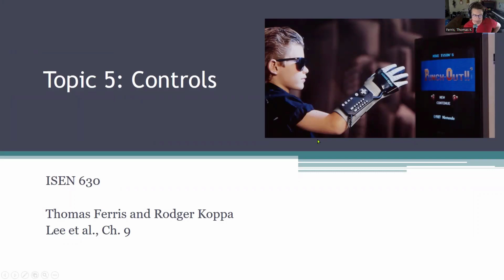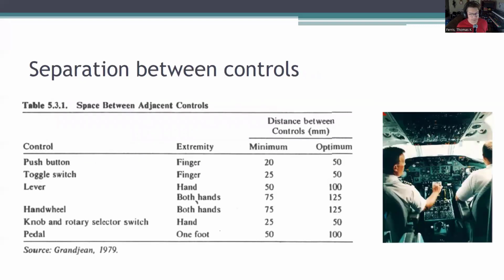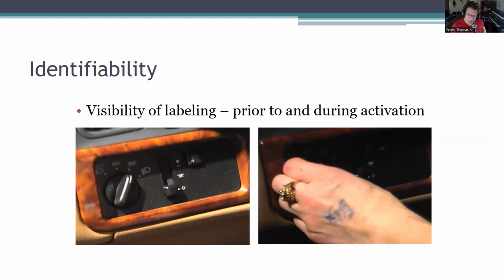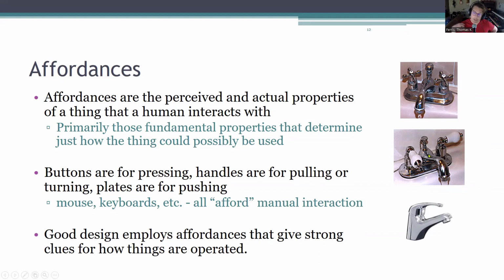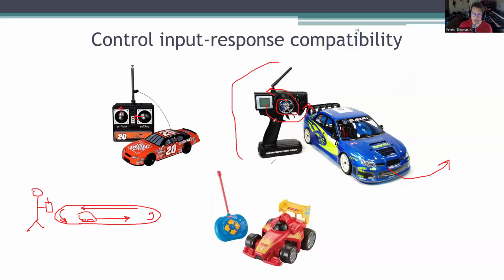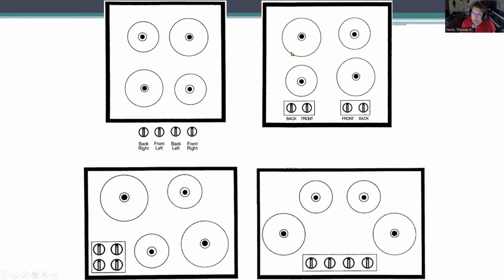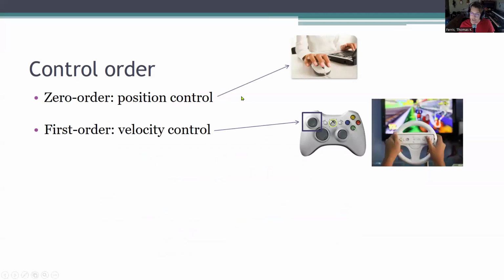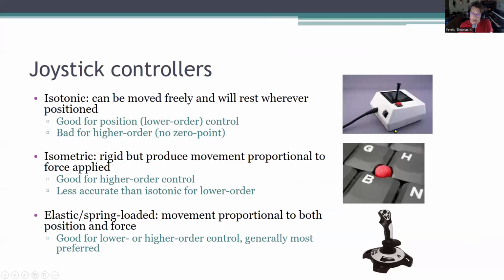5 3 Design of controls